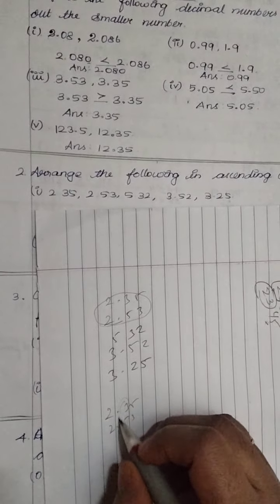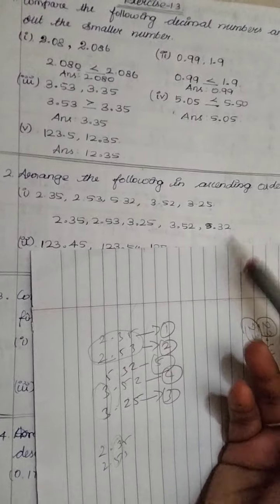7 th mathematics ex-1.3